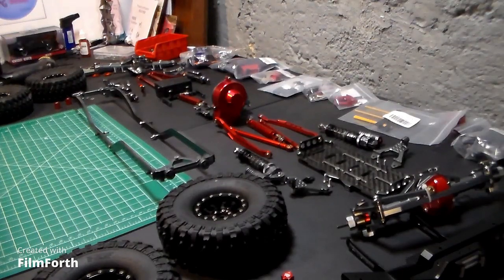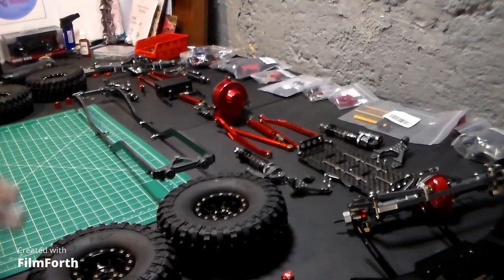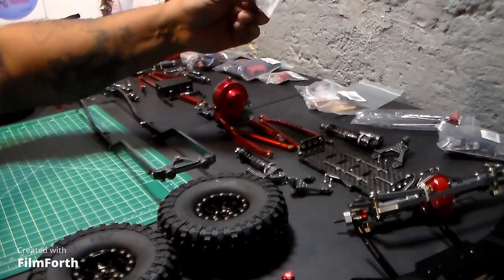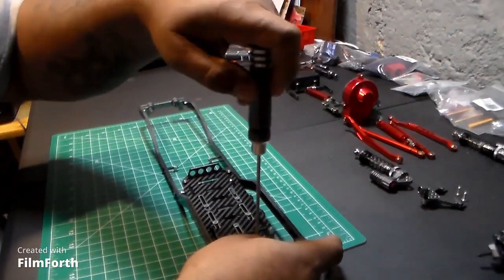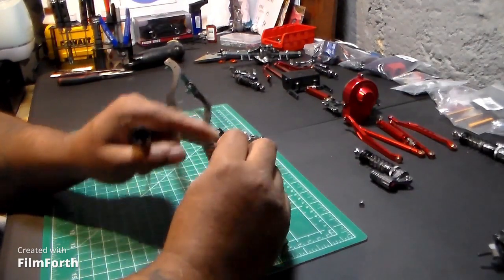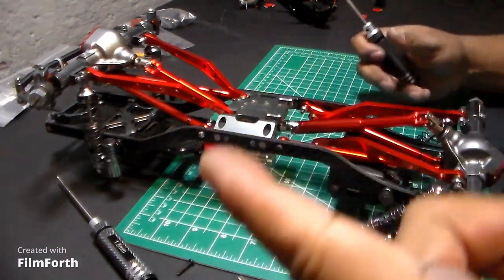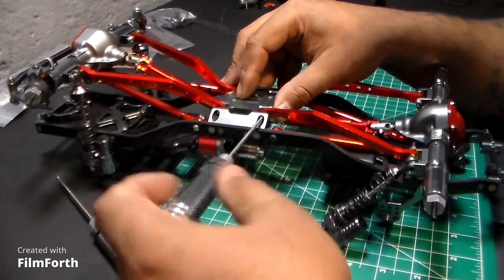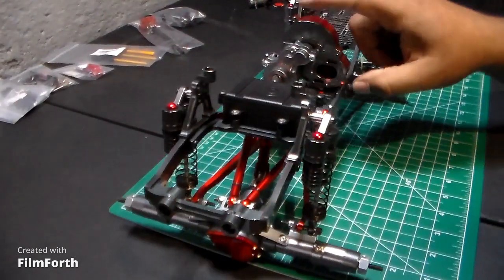INJORA ALUMINUM/CARBON FIBER CRAWLER CHASSIS BUILD.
IM REBUILDING MY NEW CHASSIS ALL UPGRADED ALUMINUM/CARBON FIBER.NEW FULL BODY COMING ALSO.